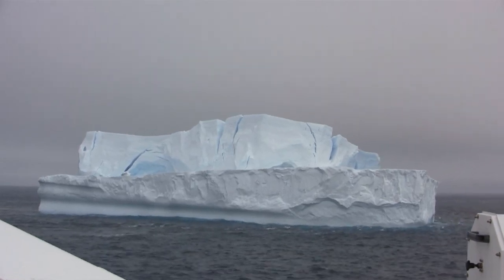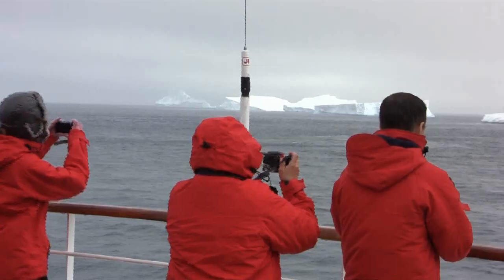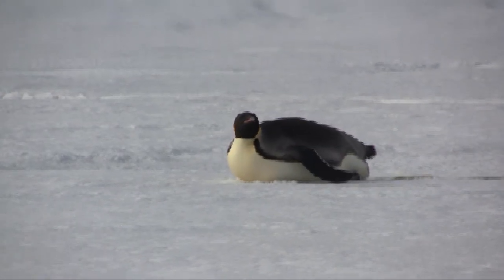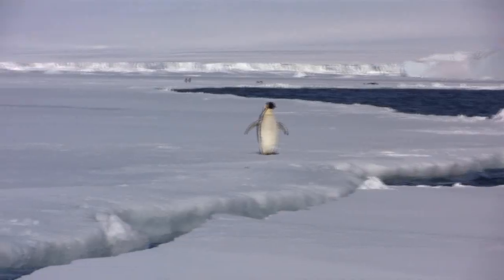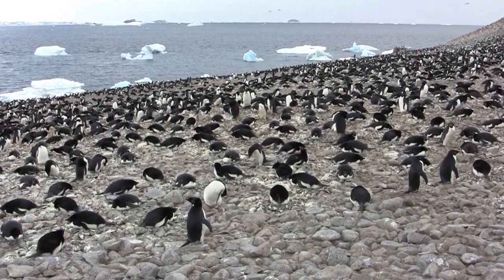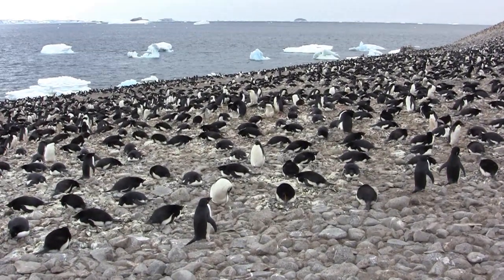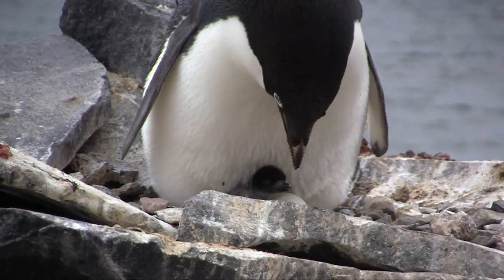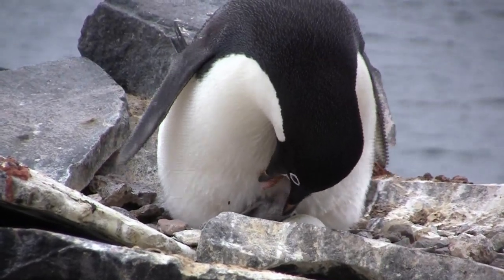Tennessee Aquarium in Antarctica December 2011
The Tennessee Aquarium recently offered members an opportunity to explore Antarctica. The group joined a seasoned Abercrombie & Kent expedition team and Dr. James McClintock, Endowed University Professor of Polar and Marine Biology at the University of Alabama at Birmingham. One of the many stops was at Palmer Long Term Ecological Research Station where Dr. McClintock studies marine species.

Passengers aboard the ship Le Boreal were amazed by gigantic tabular icebergs and sightings of Emperor, Adelie, Chinstrap and Gentoo penguins along with whales, seals, orcas and myriads of pelagic birds.

This video contains a few scenes of icebergs, Emperor, Adelie and Gentoo penguins.

Tennessee Aquarium visitors can see Gentoo and Macaroni penguins up close every day inside the "Penguins' Rock" exhibit. To learn more about the Tennessee Aquarium, located in downtown Chattanooga, go